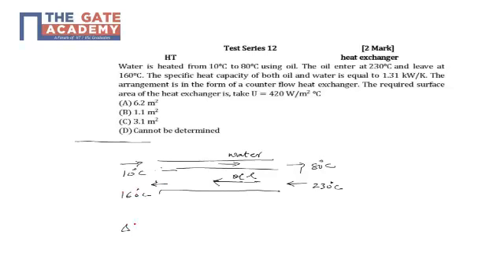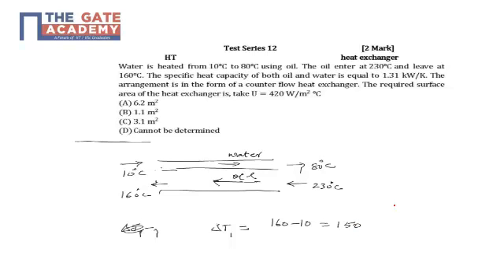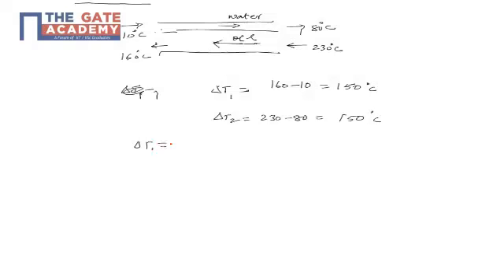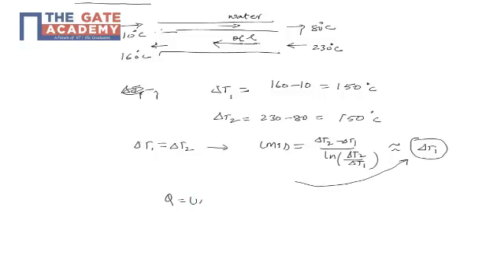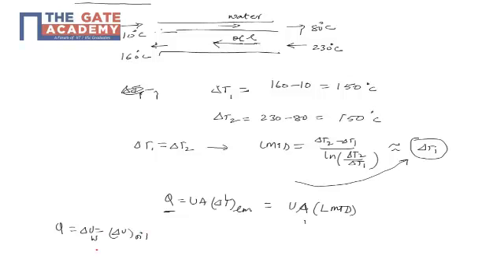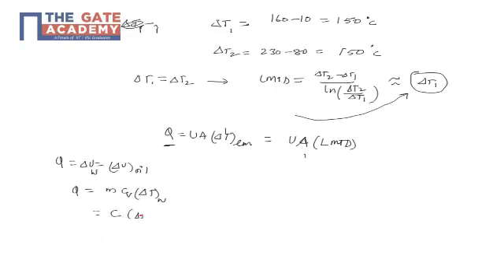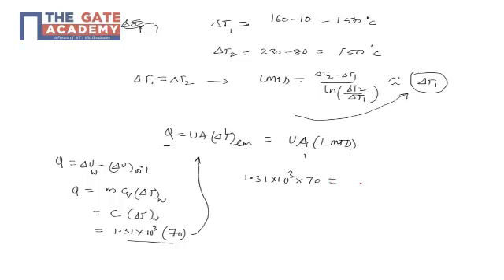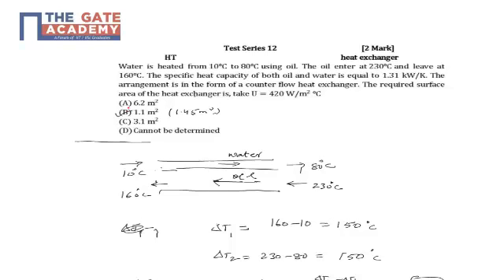GATE 14 AIMTS 12 Q No 32